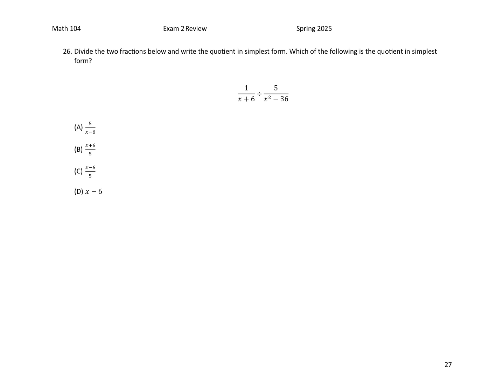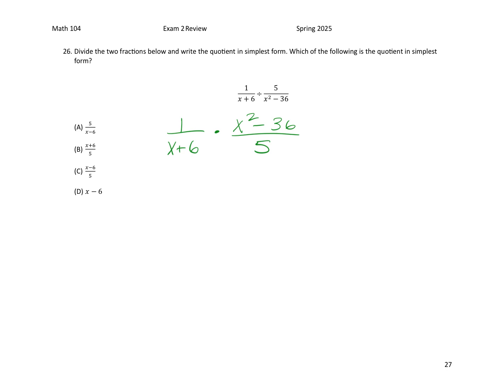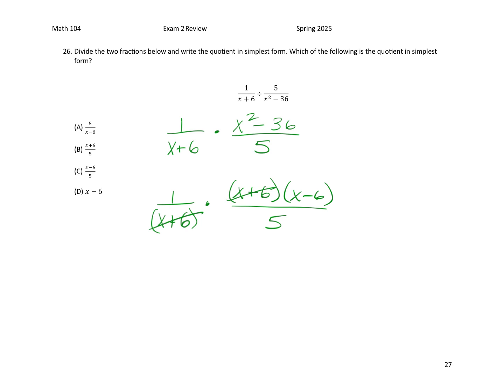math 104 exam 2 review problem 26